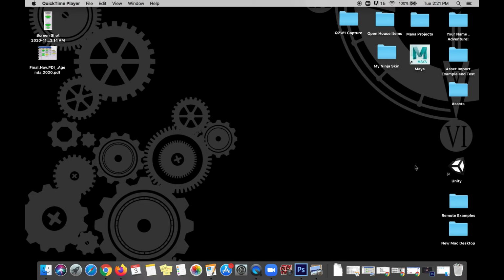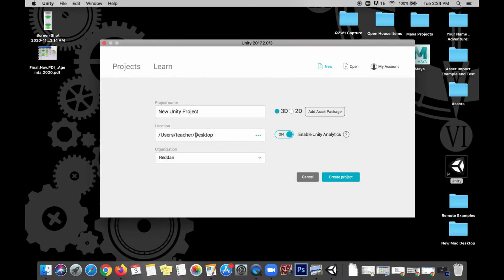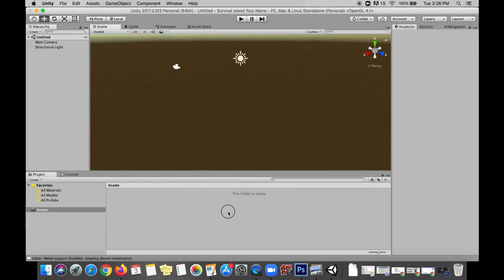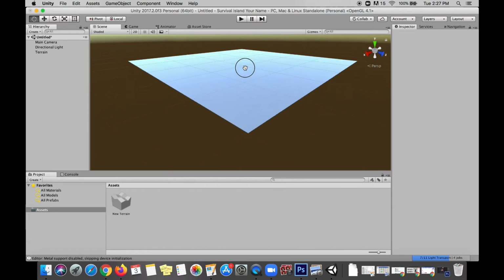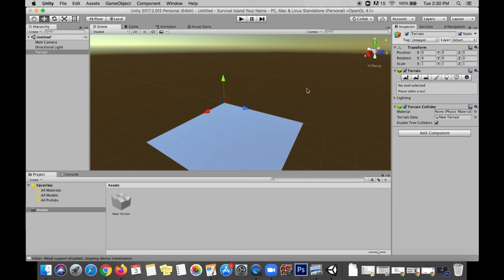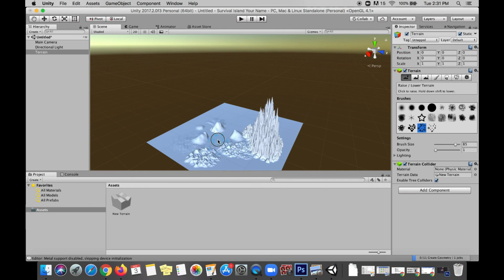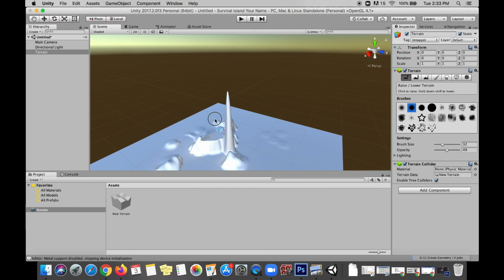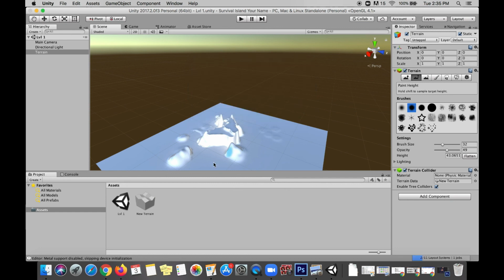Unity/Survival Island Intro